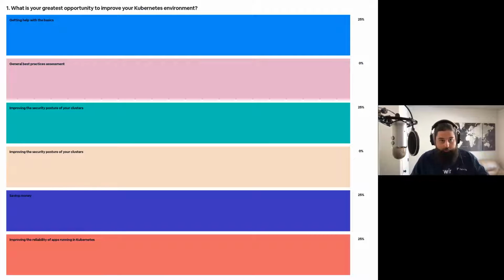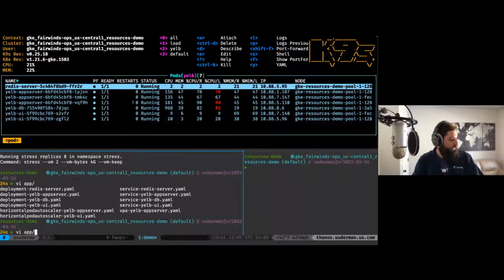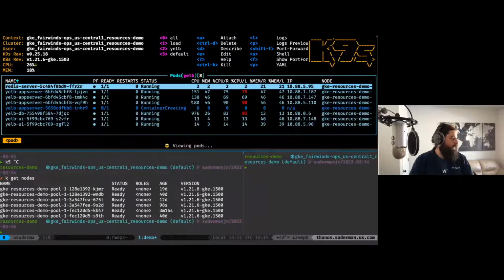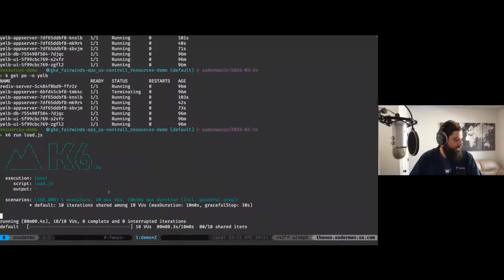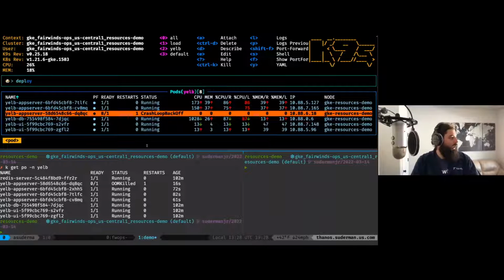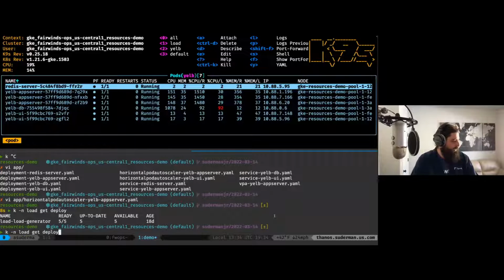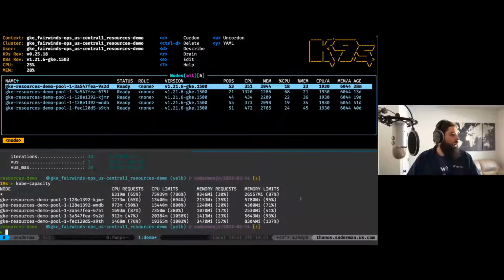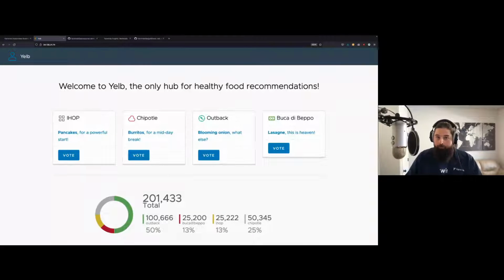DevOps Webinar - Building Stability Pitfalls of Not Setting Kubernetes Resource Requests and Limits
In this talk, Andy Suderman of Fairwinds will walk you through how resource requests and limits work and, through four live demos, demonstrate what happens if they are misconfigured. During the live demos, he’ll show Prometheus metrics so you can see firsthand what’s happening in the cluster. You’ll leave with an understanding of why and how to configure resource requests and limits to build a stable production environment.